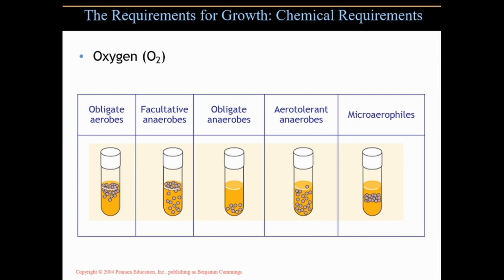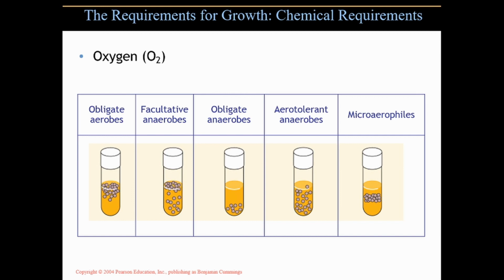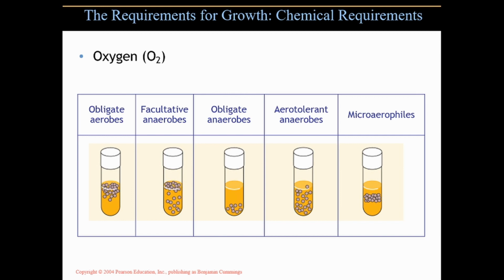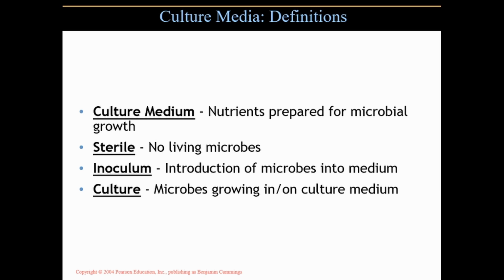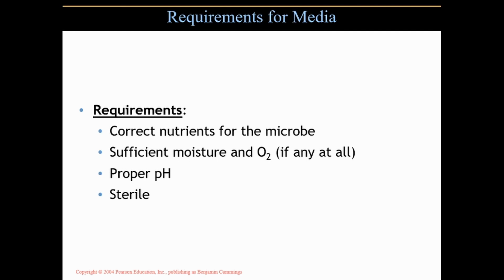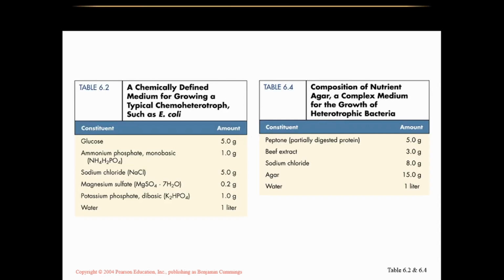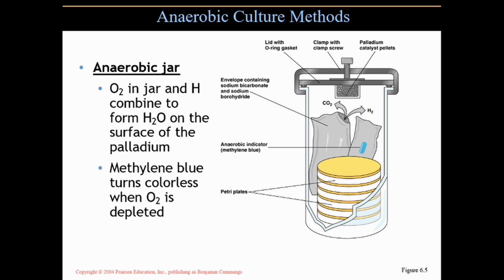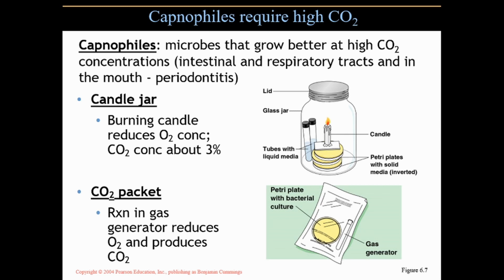Microbial Growth for MAC Part 2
Part two of a three-part lecture series on microbial growth.